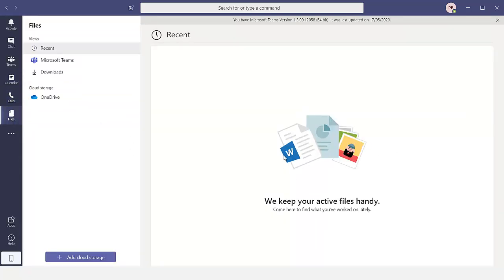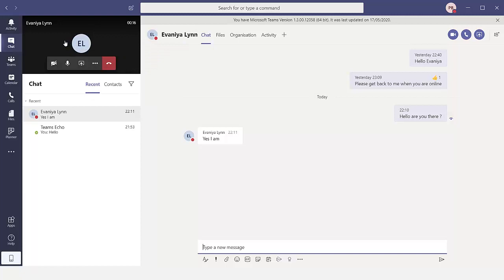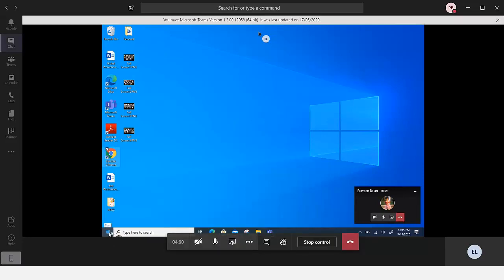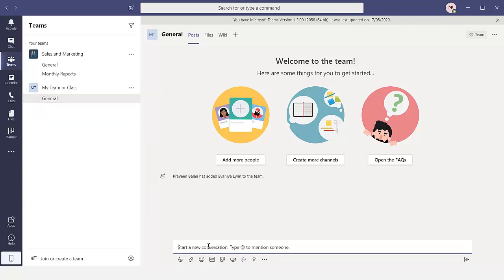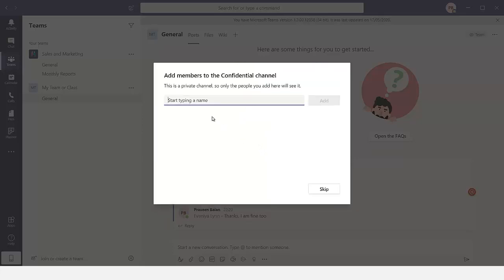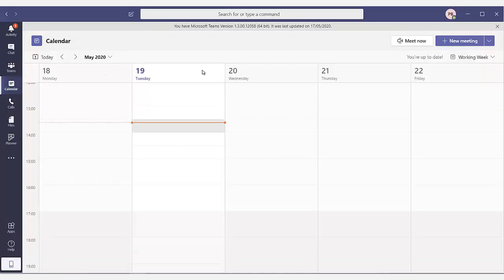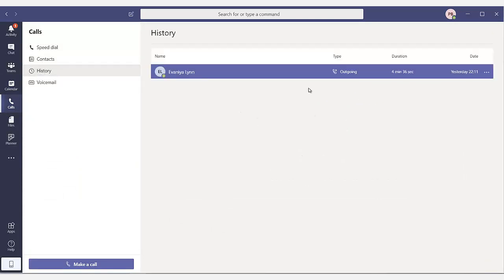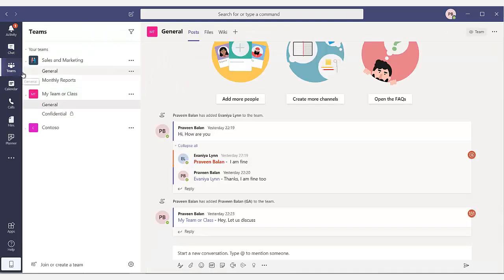Microsoft Teams Quick User Guide : Pinned Apps(Chat, Teams, Calendar, Calls etc)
Microsoft Teams Quick User Guide : Explains All Pinned Apps Chat, Teams, Calendar, Calls , Files. This video will help you learn all basic features of Microsoft Teams that everyone uses in their day to day life.

It will be helpful for Professionals, Teachers, Regular Users, and Students